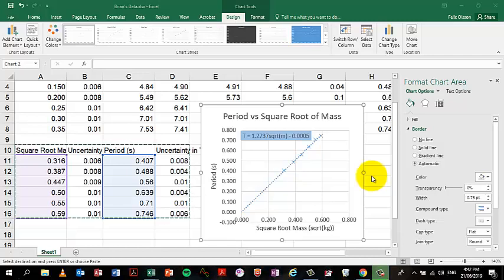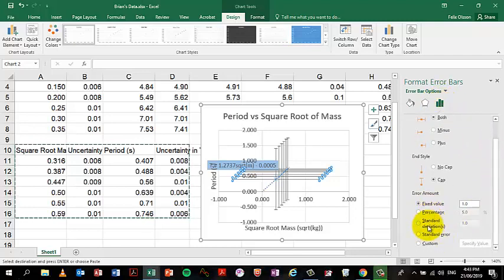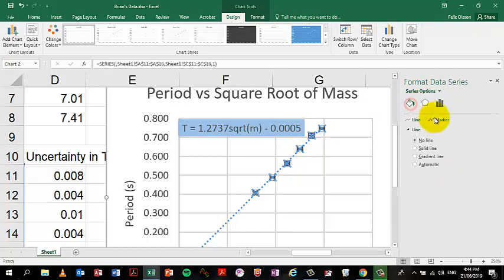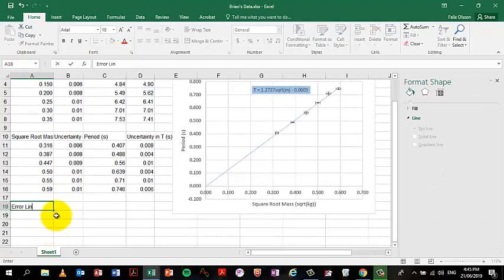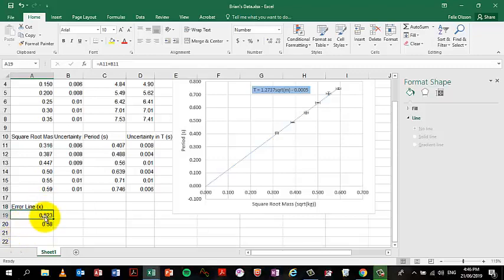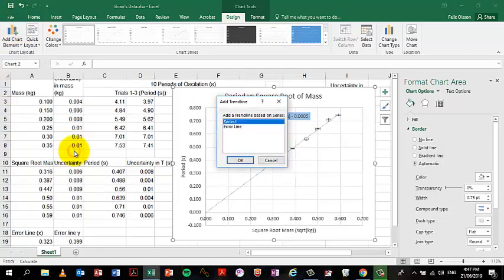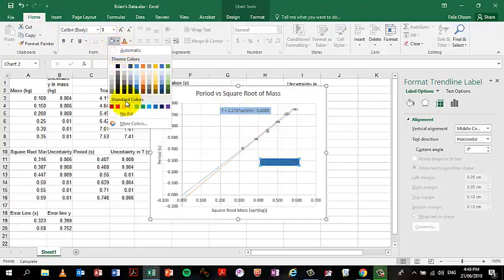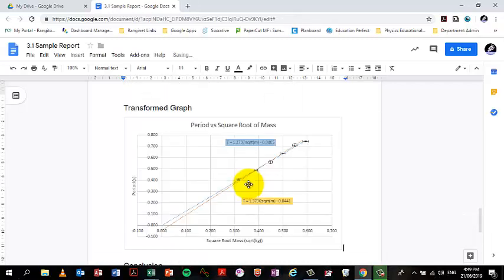03 error bars and error line